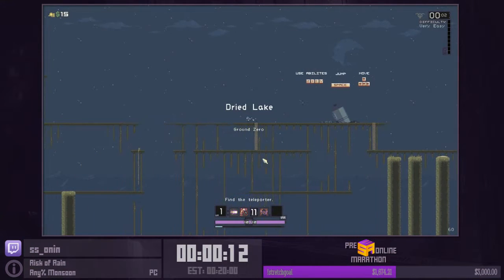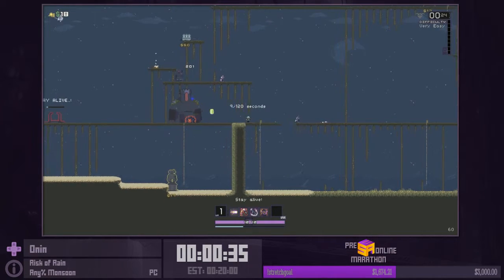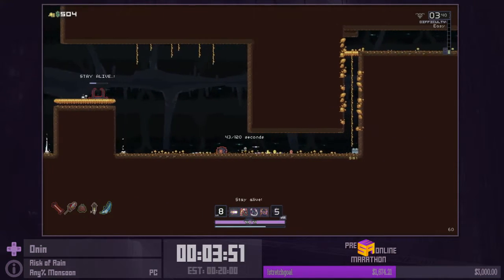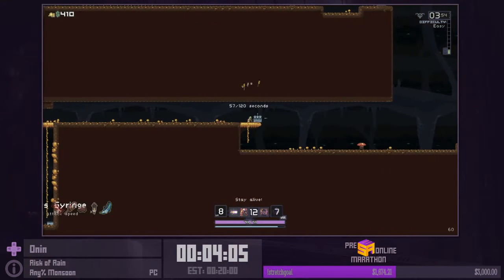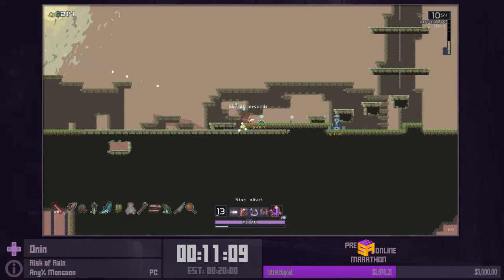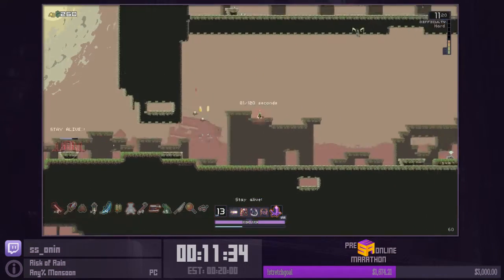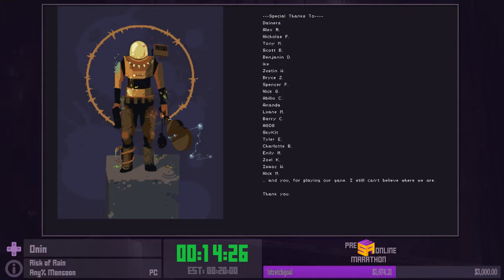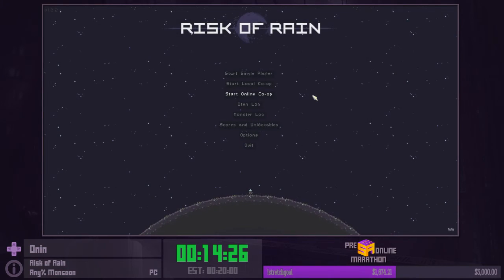Pre-ESA16 - Risk of Rain [Any% Monsoon] Speedrun by Onin